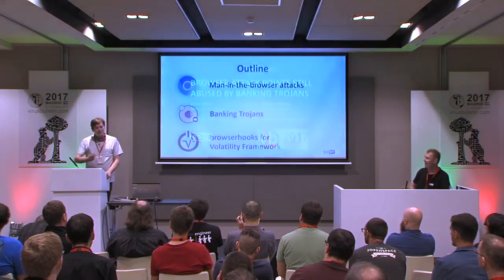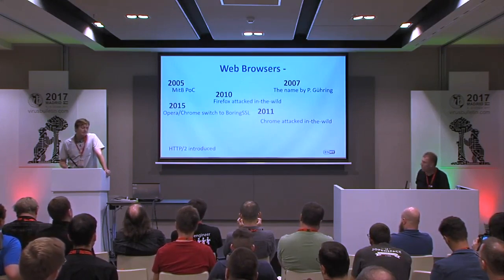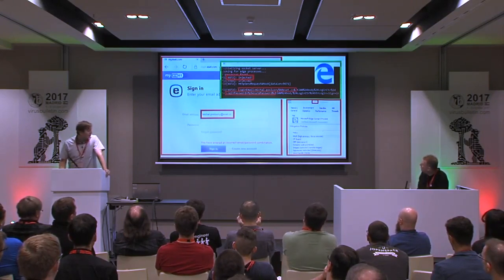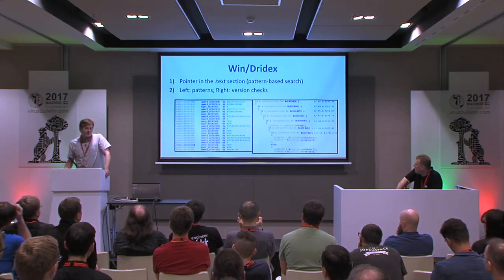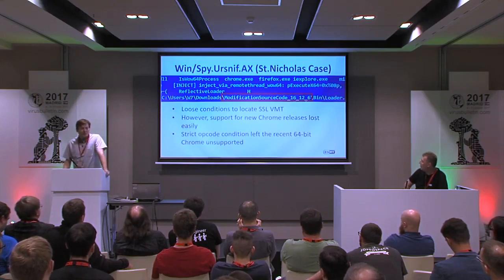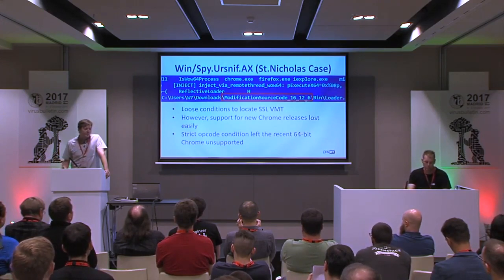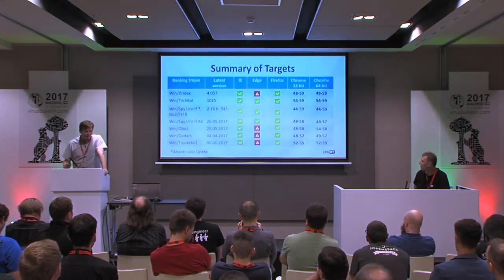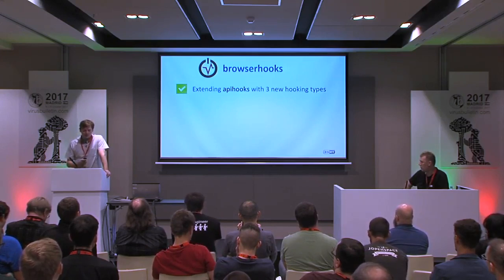Browser attack points still abused by banking trojans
This paper by Peter Kálnai and Michal Poslušný (ESET) was presented at VB2017 in Madrid, Spain.

With the ever-increasing use of banking-related services on the web, browsers have naturally drawn the attention of malware authors. They express an interest in adjusting the behaviour of the browsers for their purposes, namely intercepting the content of web forms, modifying server responses manifested as webinjects, and confirming validity of spoofed SSL certificates. These goals are usually achieved by placing malicious code at certain addresses within a browser process.

It has been more than seven years now since the infamous Zeus bot first successfully took advantage of Mozilla Firefox by hooking specific exported functions, and the very same approach has been widely used by others ever since. Moving to Microsoft Edge, the developers have made their best attempt to mitigate arbitrary code execution, using technologies like Control Guard Integrity (CGI) and Arbitrary Code Guard (ACG), but the focus is on stopping exploitation of the browser itself, rather than preventing execution of injected code delivered by a remote malicious process. Finally, cybercrooks seem to have the greatest trouble adapting their hooks in Google Chrome. Though it might not have been the primary intent of the developers, the custom implementation of the SSL functionality has resulted in a cat-and-mouse game thanks to the fact that the attack points are unexported and change regularly.

In our session we will guide the audience through an overview of the techniques used by major banking trojans in the wild. We are pleased to see that the ease of implementing hijacking methods is decreasing, and that attackers are under constant pressure to adopt changes. Moreover, security solutions offer various browser protections that work very well against existing methods. How do they handle that? Wouldn't it be great to see the mitigation in the first possible layer? We consider this as a topic for discussion. As a side result, we also transform our collected knowledge into a plug-in for the Volatility Framework that extends the functionality of apihooks within the scope of browsers.